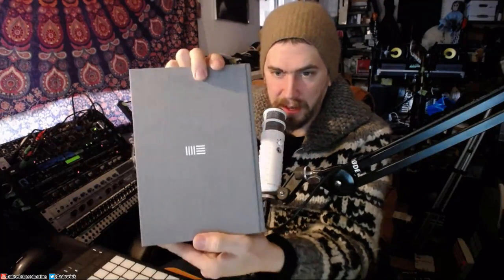Lets Talk About Music Production Books